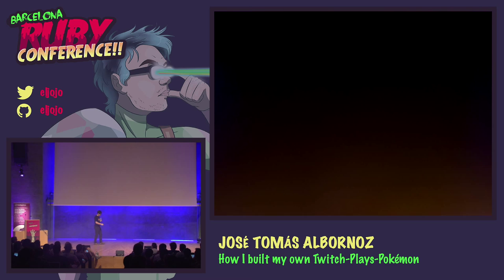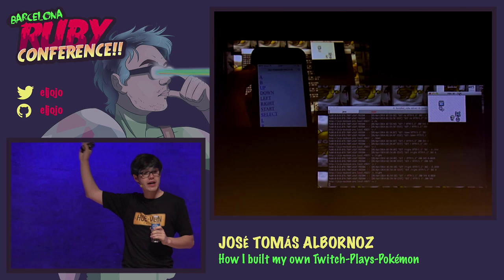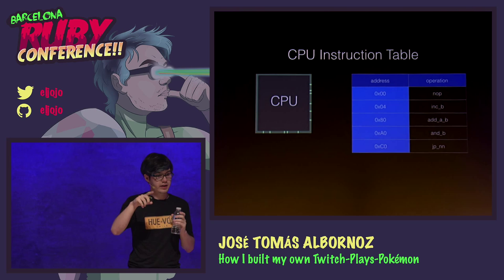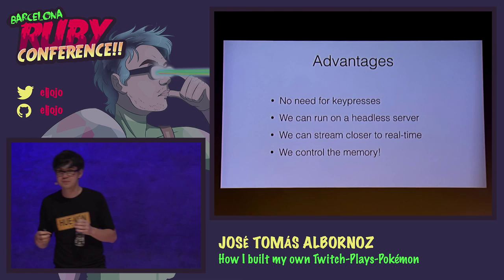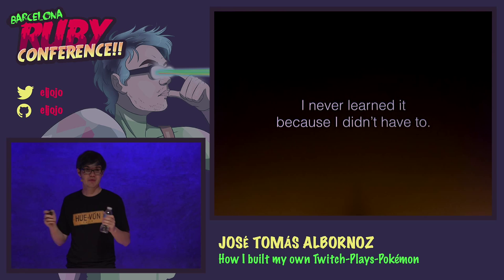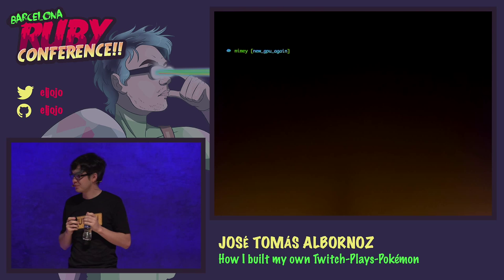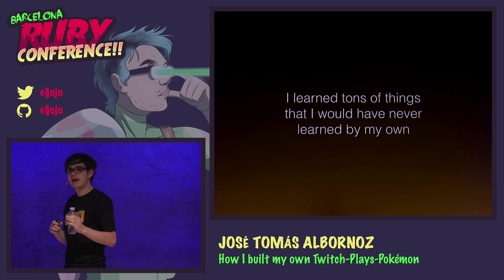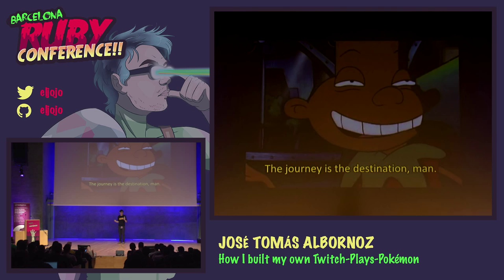José Tomás Albornoz - How I built my own Twitch-Plays-Pokémon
February 14th, 2014. 10 pm CET.: While pretty much everyone with a partner is having some quality "Valentine's Day" time, a very interesting social experiment is growing: Twitch Plays Pokémon. A massive Pokémon gaming session where literally dozens of thousands of people play the same match of game at the same time is not something you see every day. The hacker lightbulb lit immediately: I need to make my own, and I need to do it with Ruby.